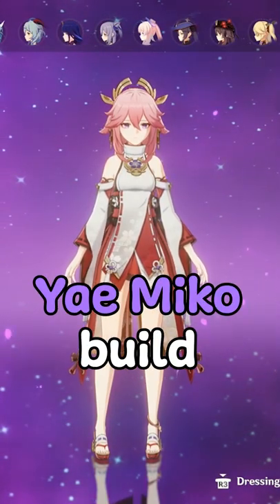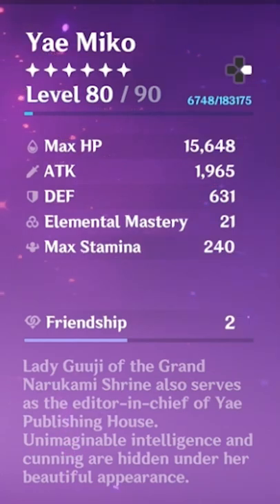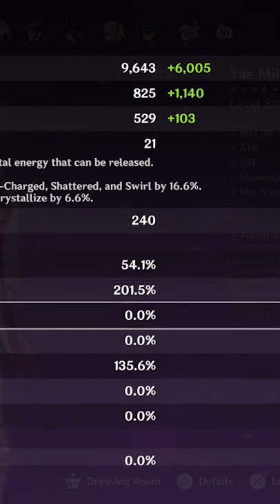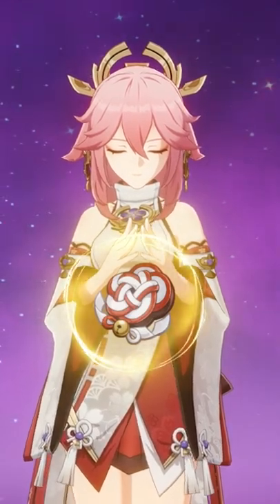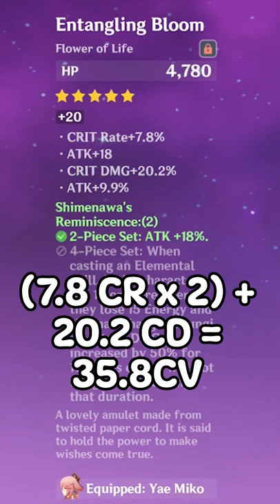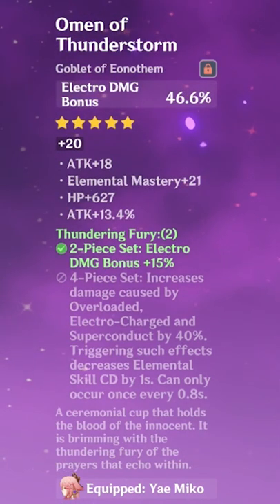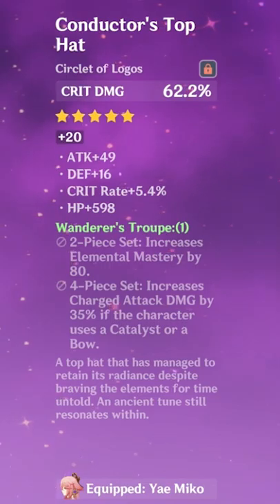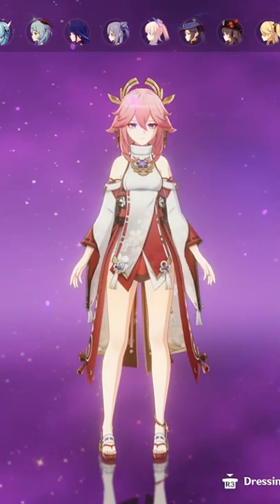My Updated Yae Miko C0 Build (Still COPIUM)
Its better efficiently than my last build but I can do way better on substats from Sand, Goblet, and Circlet. You guys want great guides, Zy0x and Xlice is definitely what I would recommend if you're having trouble with a build. Those 2 were the reason I decided to make a short like this since I don't see shorts of this on YouTube or Tiktok.